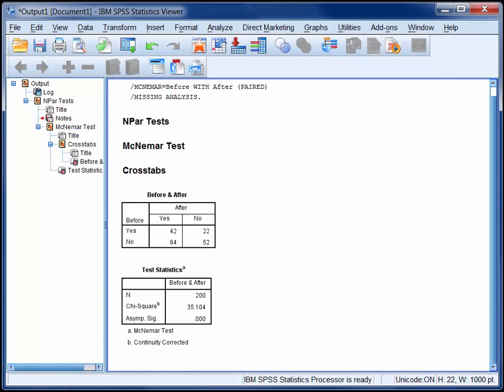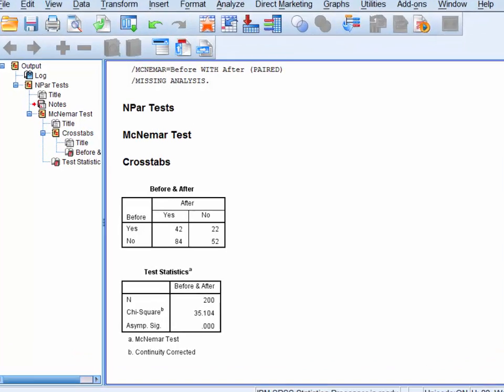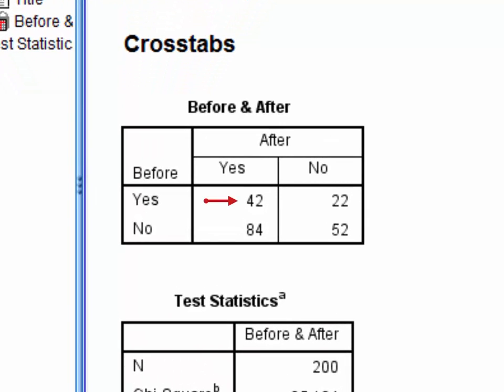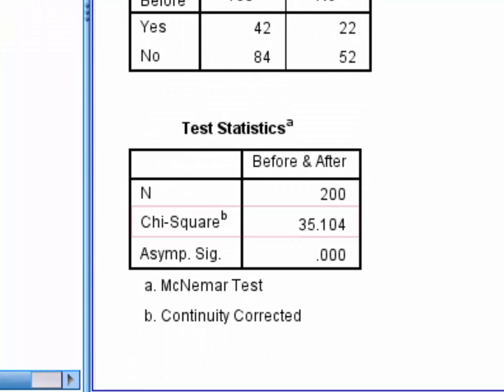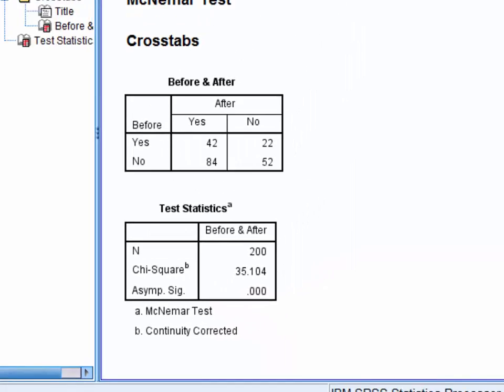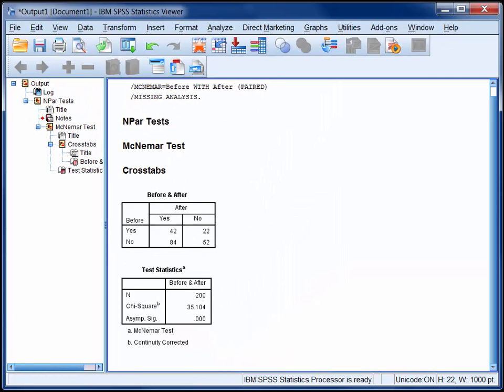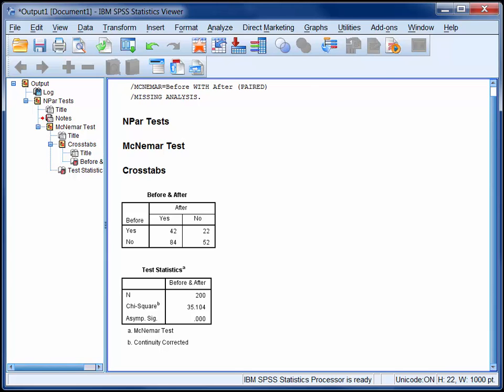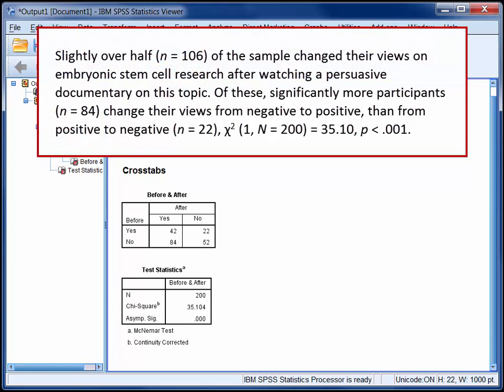StatHand - Interpreting the results of a McNemar test of change in SPSS